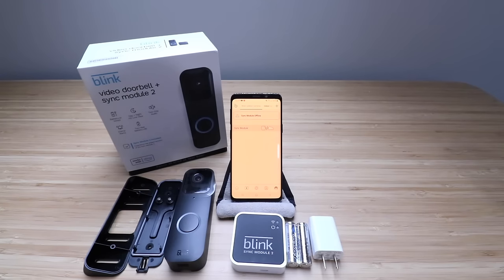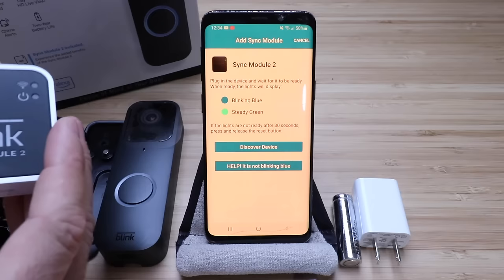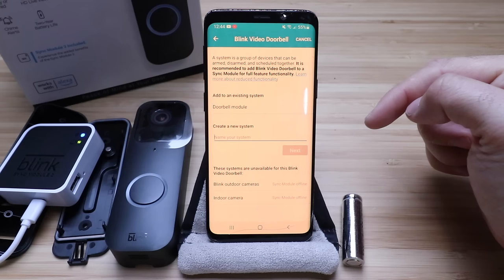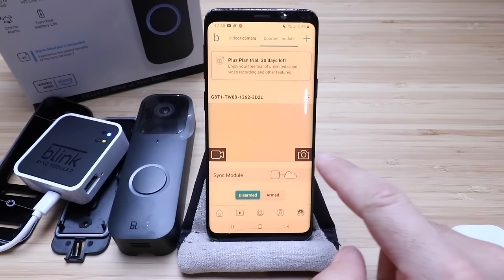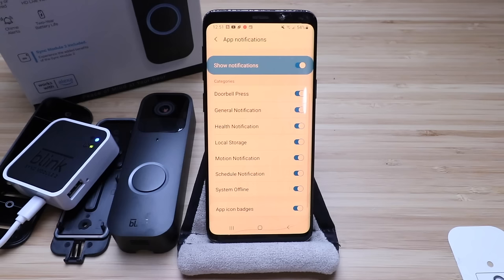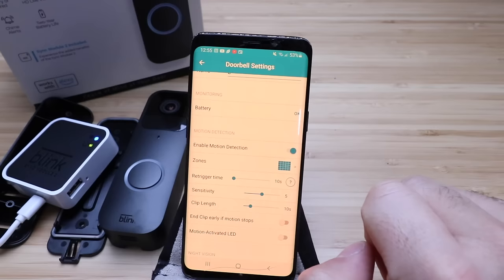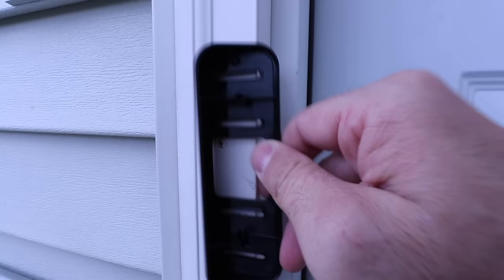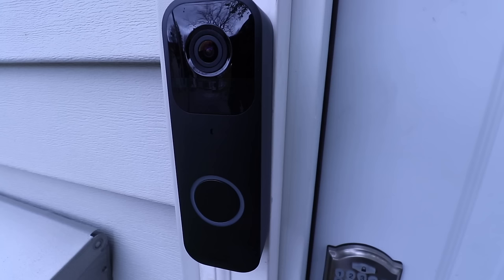How To Install Blink Doorbell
Blink Video Doorbell

In this video we show you how to install a Blink Video Doorbell. The Blink video doorbell is wifi video doorbell that allows you to remotely view the live video footage from your phone. You can also review the saved video footage from  phone.

The Blink Doorbell has the option to be battery powered or it can be hardwired if you have existing wiring for your doorbell.

To install the Blink Video doorbell you will need a Blink Sync module. If you already have at Blink camera you can use the existing Blink Sync module to connect your Blink Doorbell to the internet. If not you will need to purchase the Blink Video doorbell with the Sync Module.